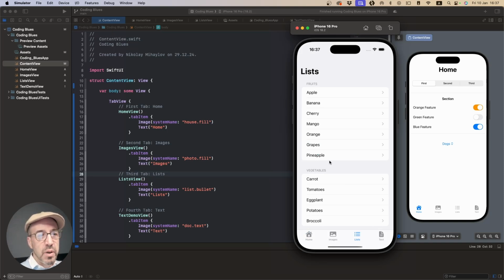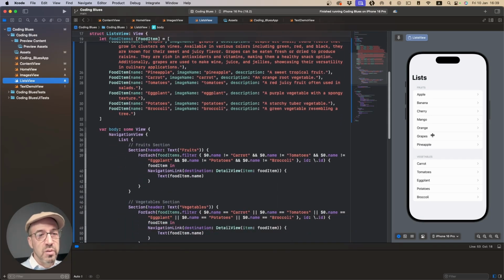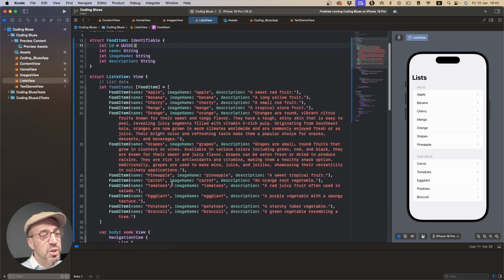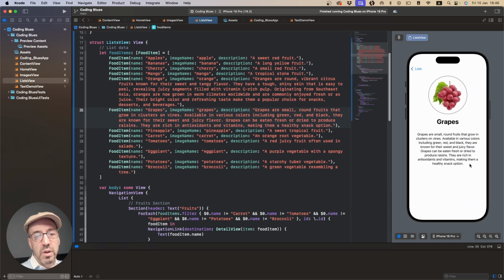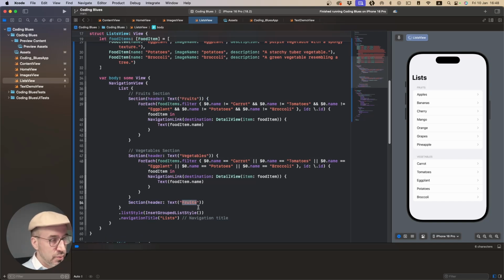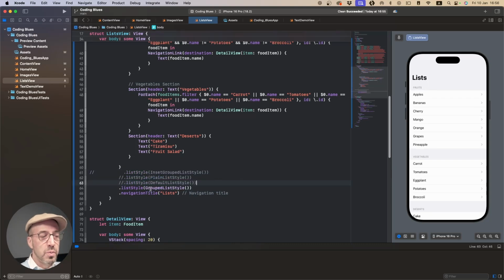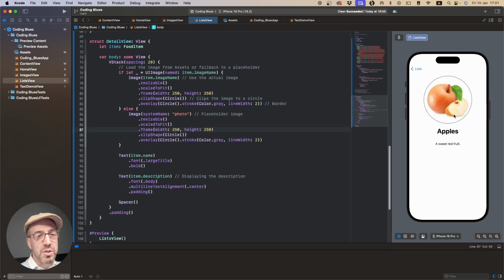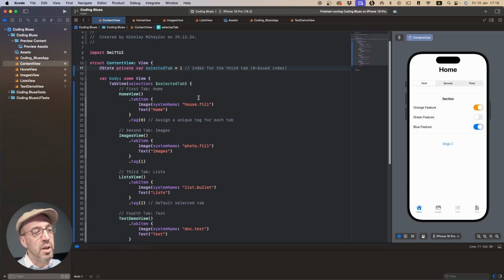Coding Blues 004: SwiftUI Lists with sections and NavigationLinks, using the Xcode Simulator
Coding Blues Intro to SwiftUI presents basic terms in Xcode with concepts suitable for designers and people that don't know how to code at all.

In this fourth video I'm getting into using the Xcode Simulator to run tests, making Lists to open Detailed Views with NatigationLink and setting up the TabViews to open different tab at start in the ContentView.

Chapters:
00:00 Introduction to the topic
00:25 Using the iOS Simulator
01:00 Overview of the Lists in SwiftUI
02:30 Lists structure and code to get the desired results
04:10 Creating DetailedViews to show different List items
06:10 Making a section in a List with new Text Items
07:50 Styling Lists with the .listStyle modifier
09:35 TabViews setup in the ContentView to show different tabs at start
10:30 Final words and overview

In the next video, I'll showoff what types of AI tools I've been using to write code and mode details with Figma and samples on Gumroad.

New videos coming each Tuesday and Friday.